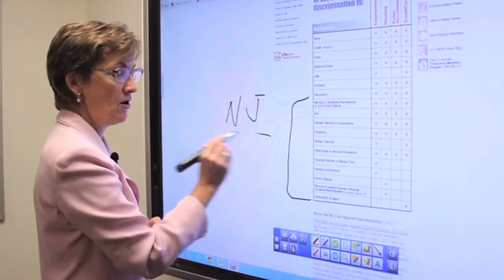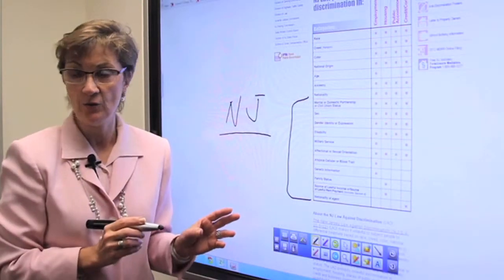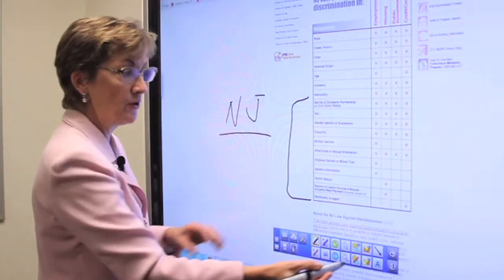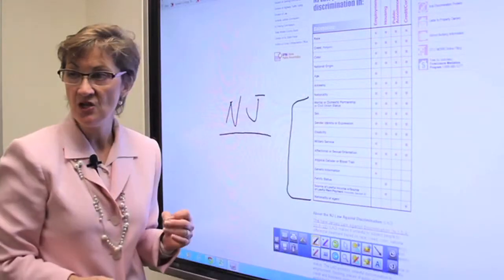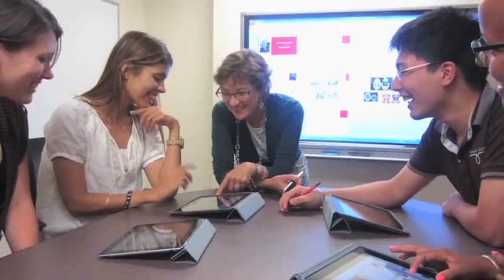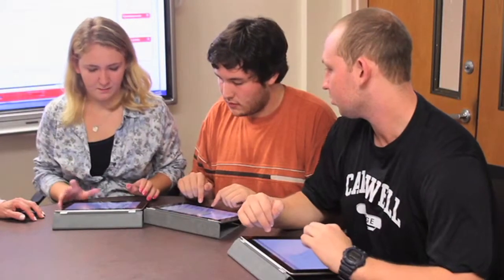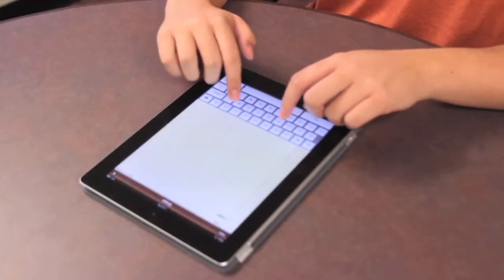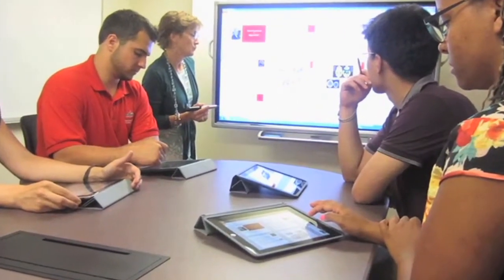Technology Improving Professor & Student Interactions | Virginia Rich | Steve Adubato | One On One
Virginia H. Rich, JD, MAT, Professor, Division of Business, Caldwell College discusses the ways technology are improving the ways the professor and the students are interacting.